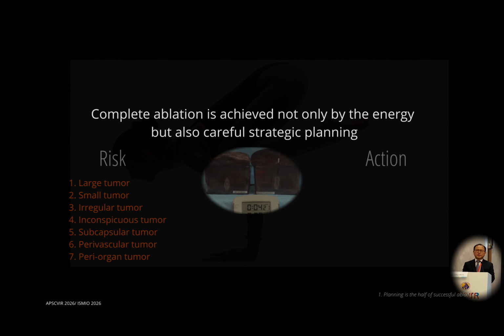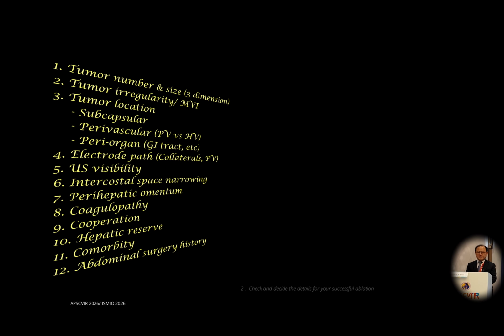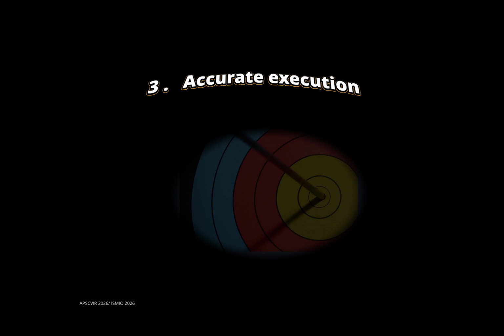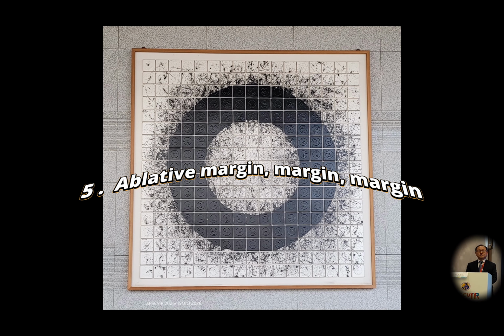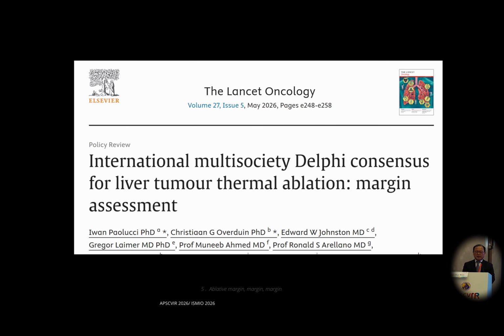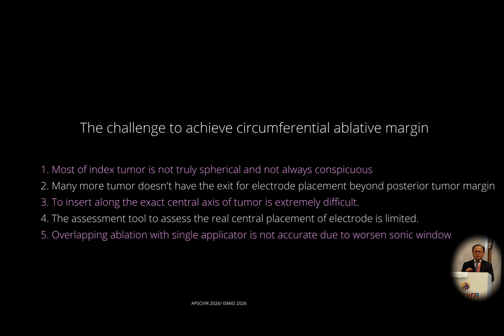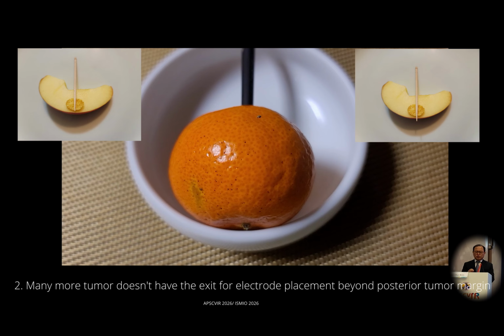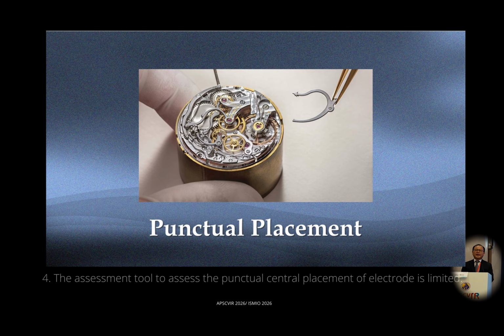[Conference Talk] APSCVIR 2026 Precision in Liver Ablation (Live)